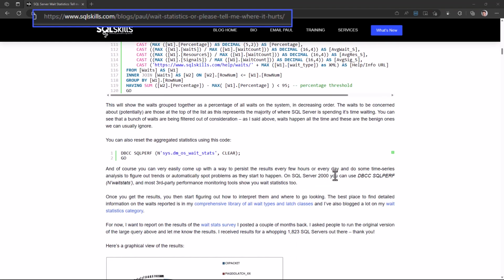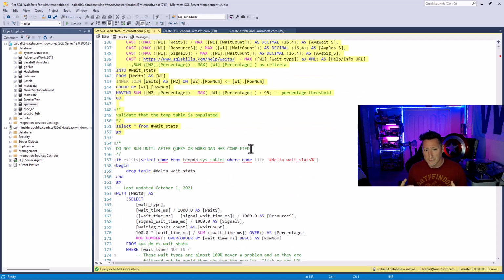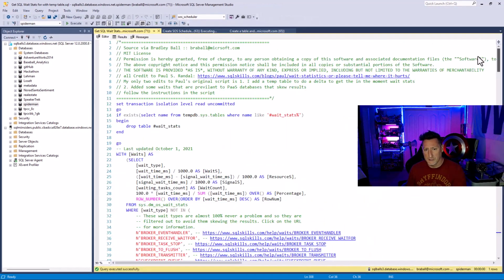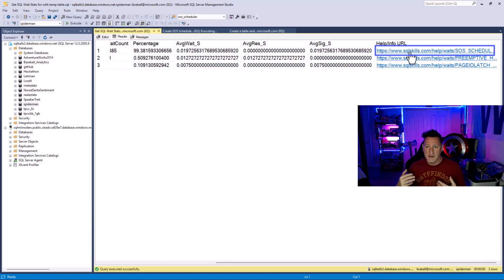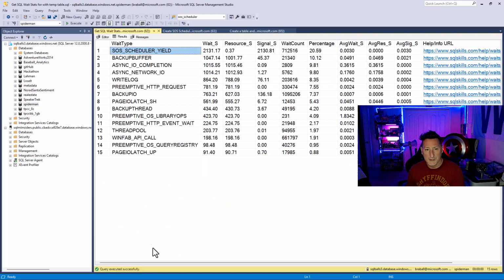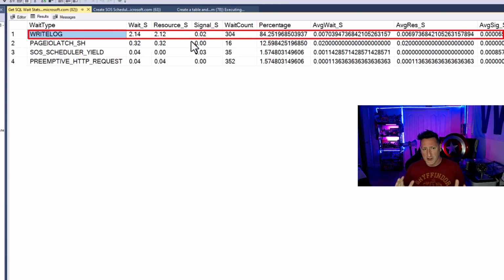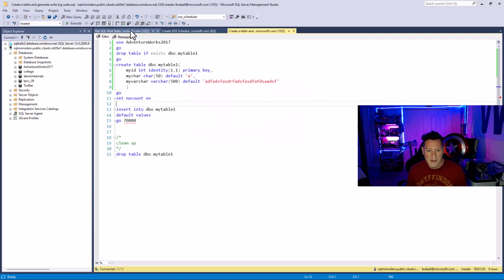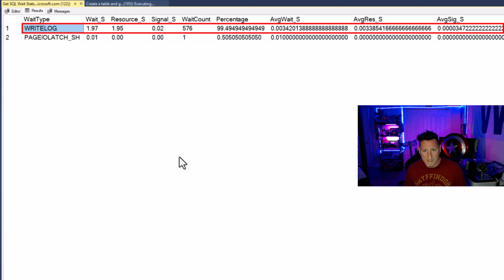The SECRET language of Azure SQL - Wait Stats!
@SQLBalls from @Tales-from-the-Field  talks about the SECRET language you need to understand to know the bottlenecks your SQL Server, @AzureSQL  Database, or @azuresqlmanagedinstance faces.

This really isn't a secret, it's hiding in plain sight.  @Microsoft wants you to know about it.  The SQL PG wants you to know about it! WE want you to know about it!

First Stop:

Paul Randal - The OG Wait Stats Blog
SQL Server Wait Statistics (or please tell me where it hurts…)

Paul's script is a godsend!

Chapters:
00:00 What are we covering today?
00:10 Crank up the Music & ENJOY! Don't Skip it!
00:20 Let me tell you a little story about Tales from the Field
00:38 Conceptual overview of Wait Stats. This the simple way you explain them to look really smart
03:42 Credit where credit is due Paul Randal the OG
04:22 Demo on Azure SQL Database - SOS_SCHEDULER_YEILD
08:53 Demo on Azure SQL Database - WRITELOG
10:46 Demo on Azure SQL Managed Instance - WRITELOG
12:48 GitHub Repo & Getting the Demo Script
13:10 CRITICAL CONCEPT TO UNDERSTAND